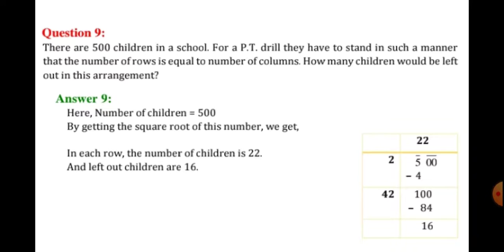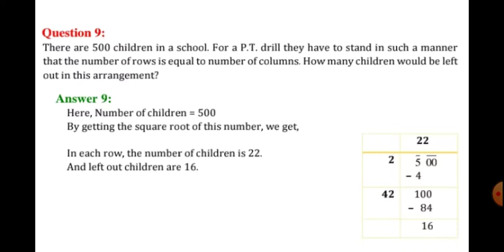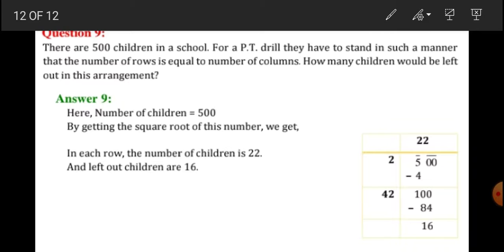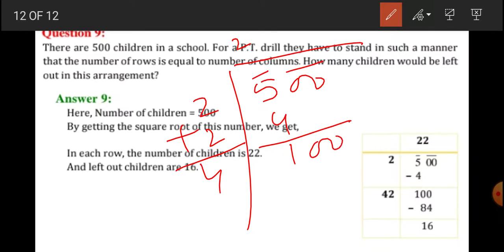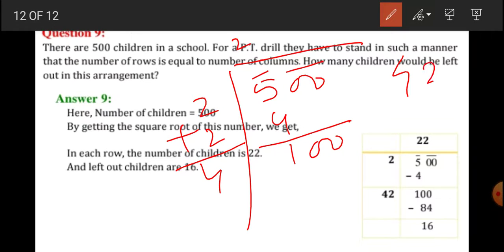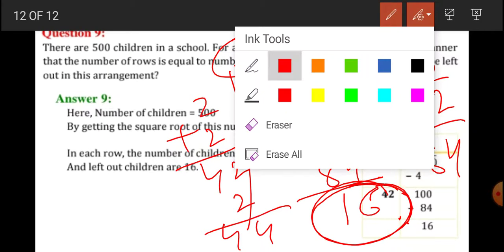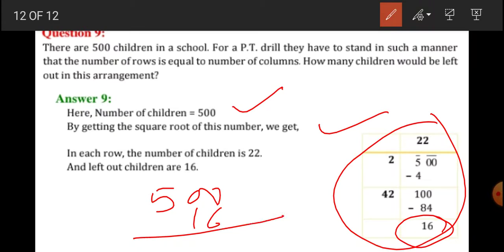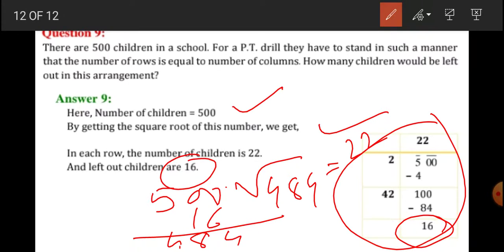Exercise 6.4 Q.9